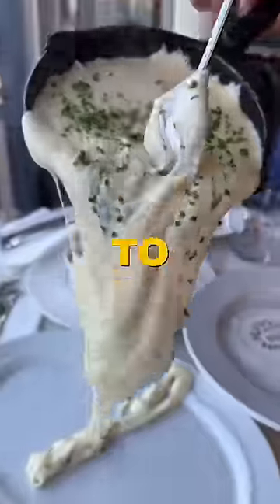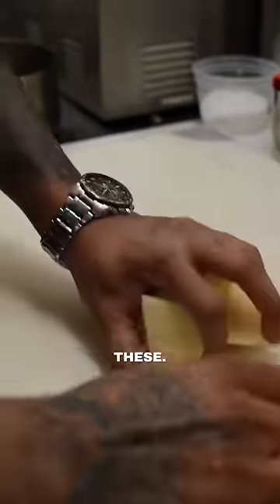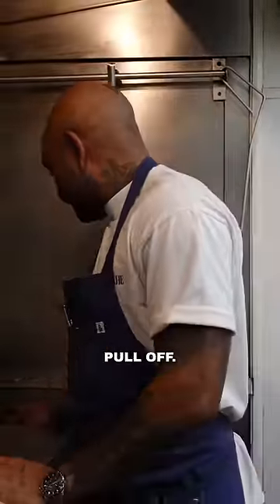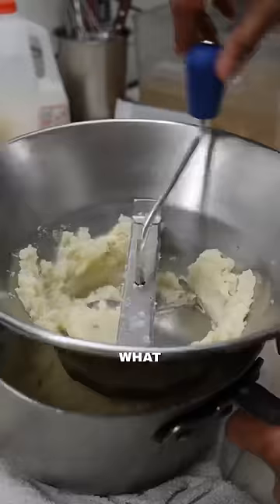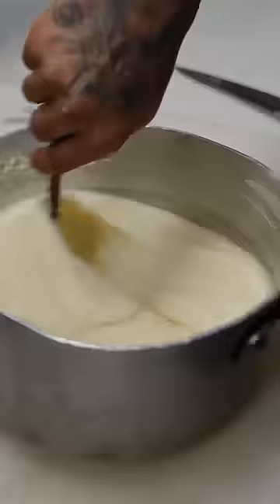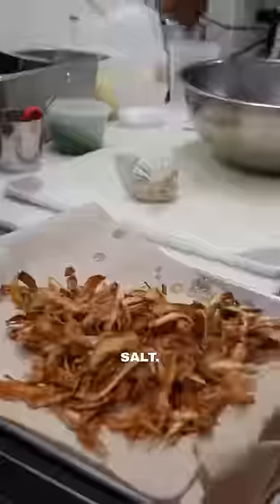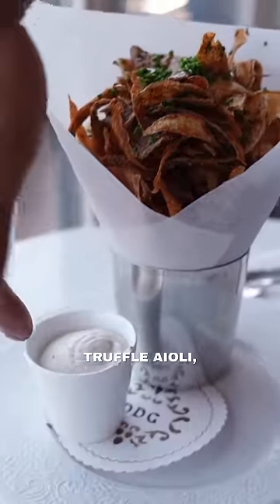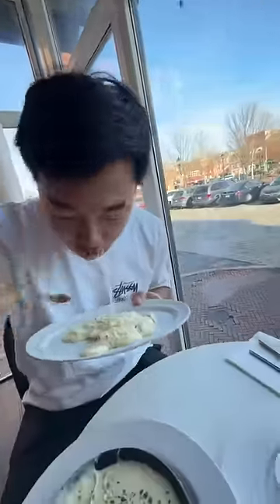How to Make Potato Aligot!